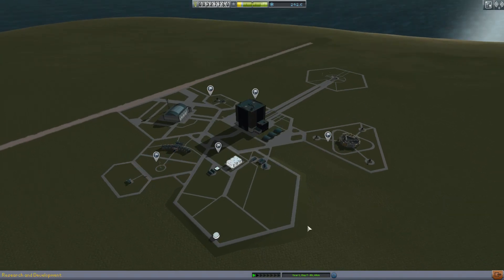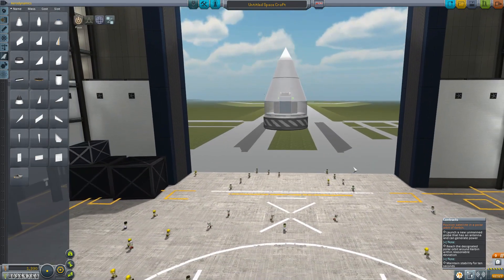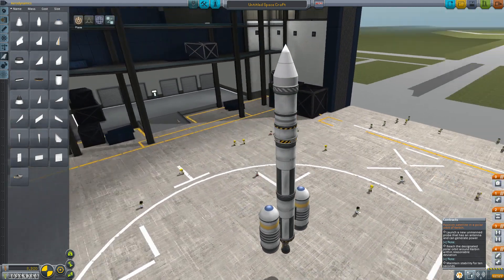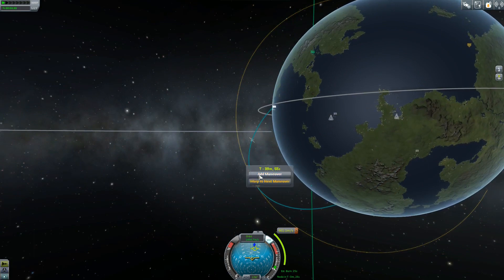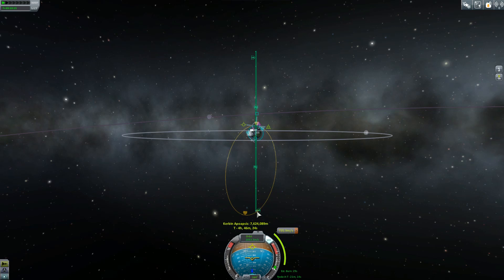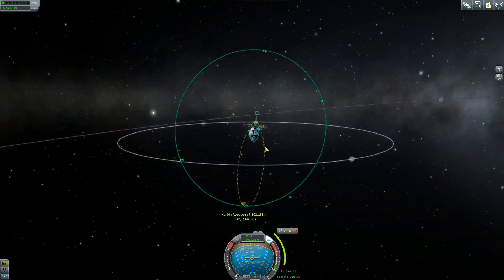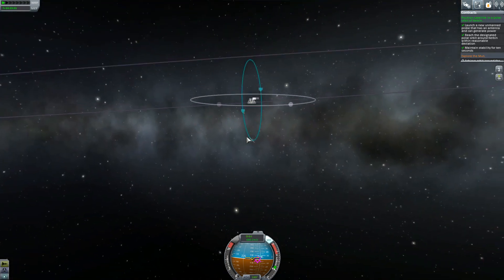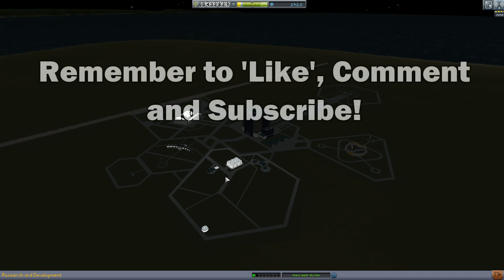Kerbal Space Program Part 12 ► How to put a Satellite in Orbit (KSP Career Mode) ◀ Tutorial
Kerbal Space Program Part 12 ► How to put a Satellite in Orbit (KSP Career Mode) ◀ Gameplay / Tutorial. An easy to follow guide to getting started in KSP

PC Spec
CPU: Intel i5-2320 @3 GHz
RAM: 8GB
GPU: MSI GEFORCE GTX 670  Power Edition Twin Frozr

End Titles Music:
Tobu - Candyland